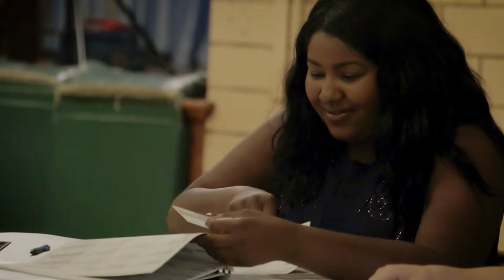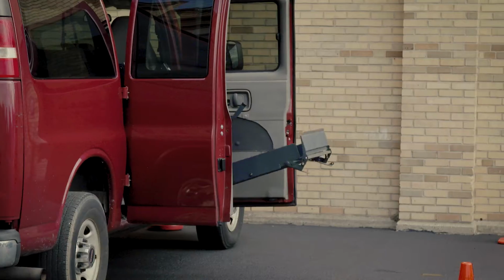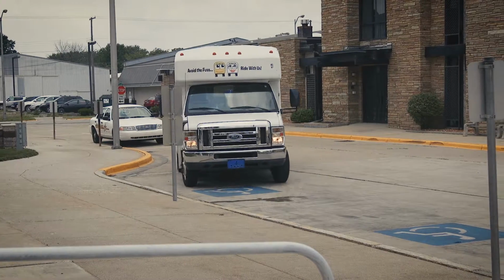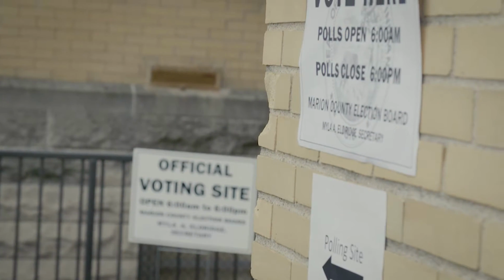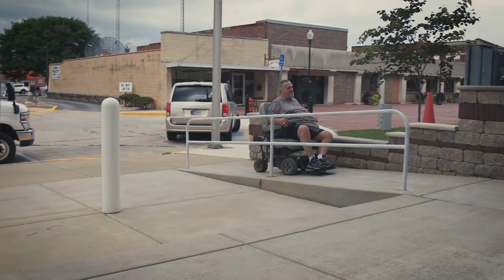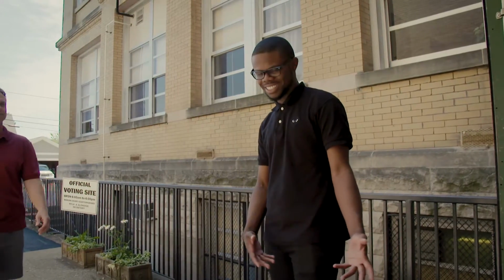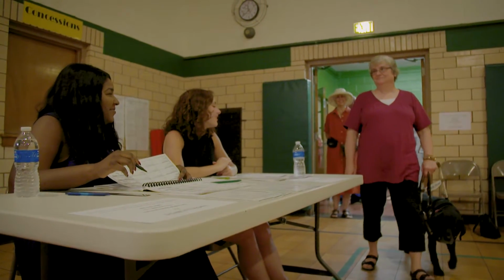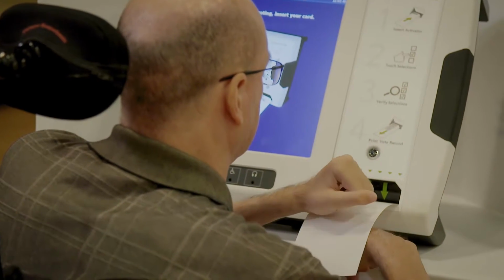How to Make Your Polls Accessible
Watch our latest video to see Paula Lantz, White County Clerk, explain how to make your polling site accessible to voters with disabilities.
Transcript:
As an Indiana Poll Worker, you have plenty to do to get ready for Election Day.  From setting up the polls to obtaining and organizing the proper materials.  And remember: you’ll also need to make sure your polling place is accessible to voters with disabilities.  It’s required under law and it’s the right thing to do.

For voters arriving at the polls by vehicle, your polling location should have clearly marked and accessible parking for people with disabilities.  Accessible parking spaces must be close to accessible entrances.  Routes from parking to accessible entrances must be clear and have curb cuts to access sidewalks.  If the accessible route uses parking lot surface, there should be a marked crosswalk.

If your polling place provides any areas for passenger drop-off, at least one of these areas must be accessible.  Voters arriving via public sidewalk or bus stop should also have access to accessible entrances.  Accessible routes should be wide enough to accommodate wheelchairs or power chairs.

If the main entrance is not an accessible entrance, signs should clearly point the way to one.  And the accessible entrance must be open the same hours as the rest.  Accessible entrances should be equipped with accessible doors or a person to open them and entrances with steps should be equipped with a ramp or other aid.

Accessible pathways should continue inside the building and the path from the accessible entrance to the polling place should be clearly marked and free of obstructions.  All routes should be free of obstructions and protruding objects should be detectable by people who are blind or have low vision.

The same goes for the polling area itself.  If possible, it’s always a good idea to have poll workers stationed throughout the path traveled by the voters in case any voter has questions or requests assistance.

All voters have the right to vote privately and independently and non-voter can be denied the right to vote because of mental, physical, or sensory limitations.  Know the guidelines and procedures for those voting with assistance and for using your polling place’s accessible voting machines.  Every polling place is required to have at least one.